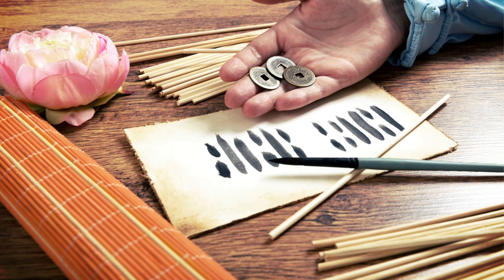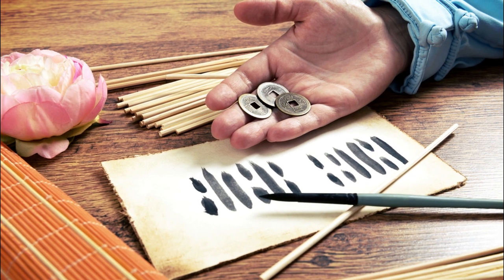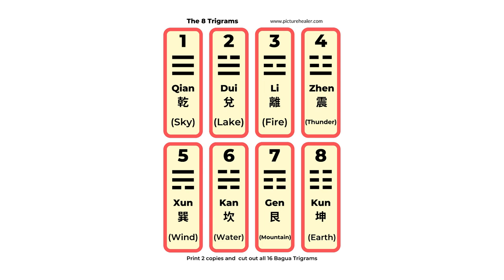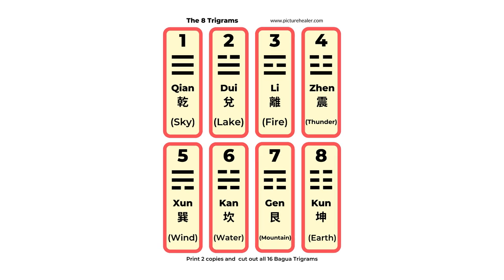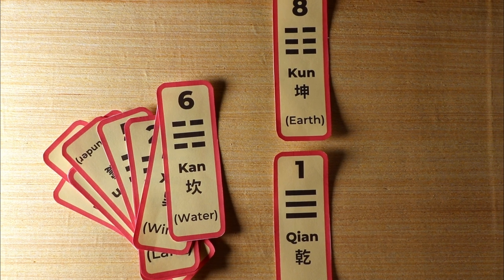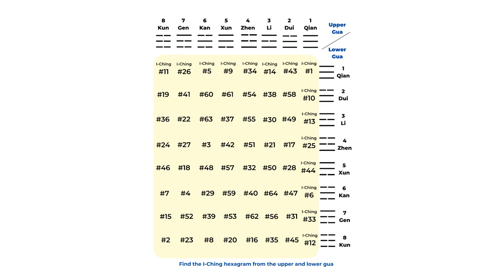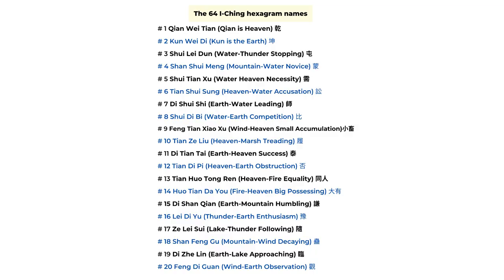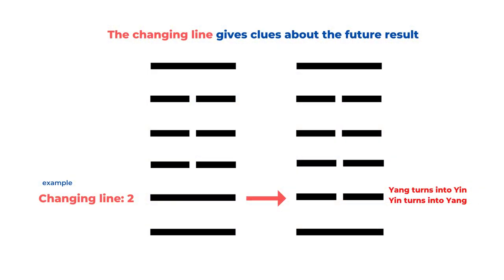Simple I-Ching fortune-telling method with free PDF download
Here is an easy method to start with I-Ching fortune-telling. Use the Bagua (8 trigrams) cards from the free download and check the related I-Ching hexagram number and name. Then research each hexagram's meaning to find your answer.

(This is an affiliated page for your shopping convenience. We may earn a commission for the qualified purchase.)

😺 Free PDF download of the 2022 Tiger Year feng shui cure and suggestions